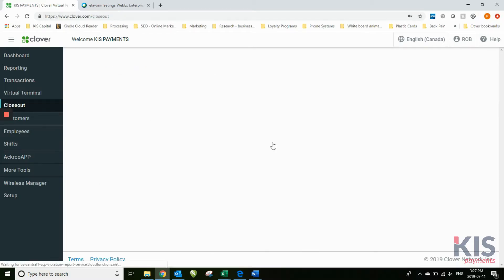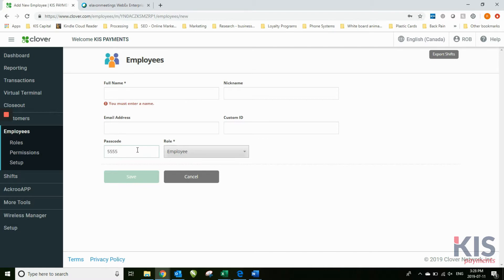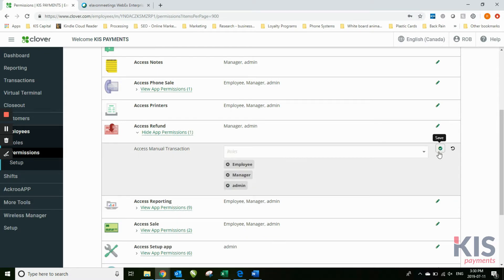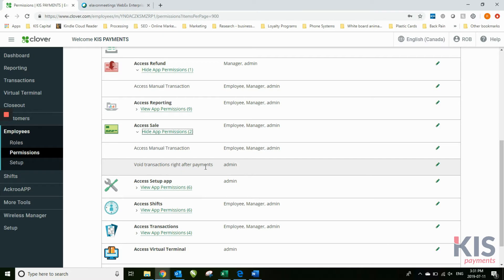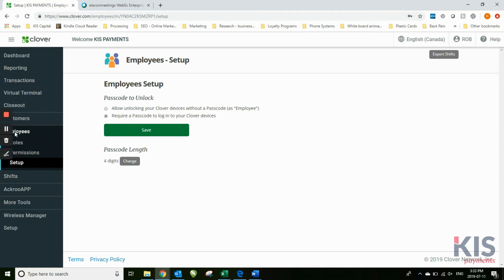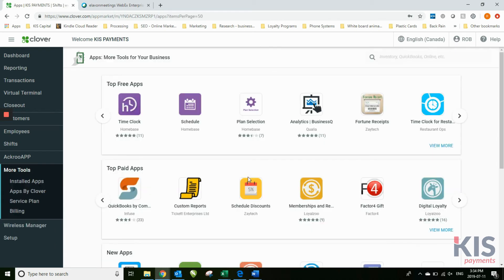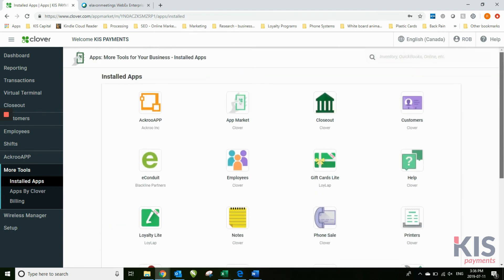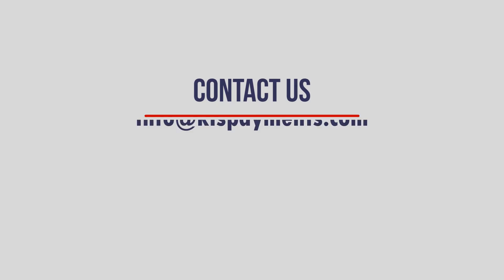Setting Up Clover Dashboard Part 2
In this part 2 of a 3 part series, our viewers will become more familiar with the process of setting up Clover Dashboard and many other features including the closeout settings, employee functions, and Wireless Manager.